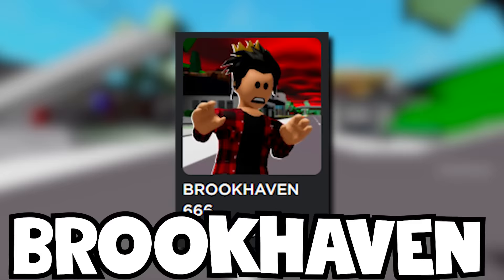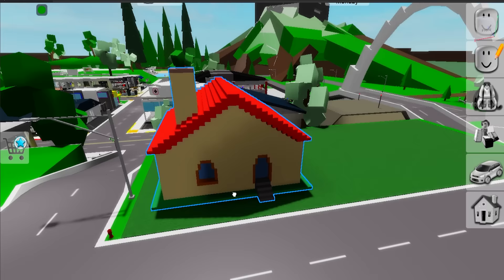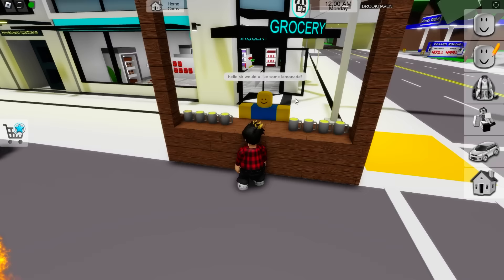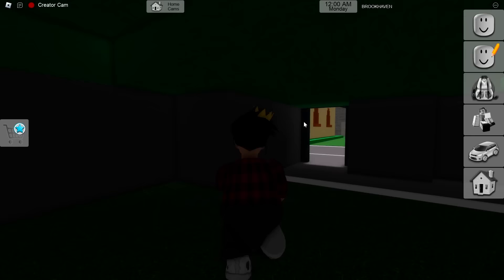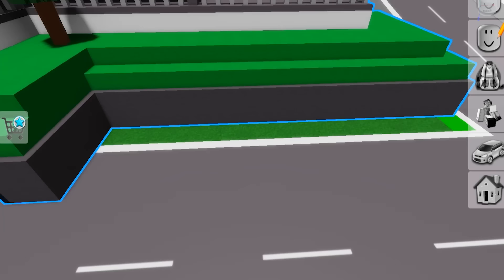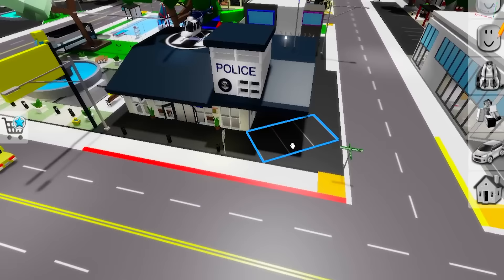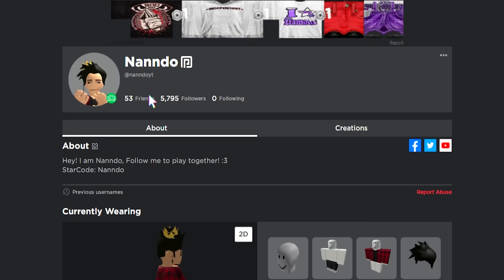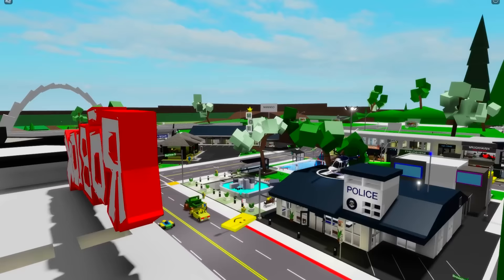I Created a FAKE Brookhaven Game! (NoobHaven)